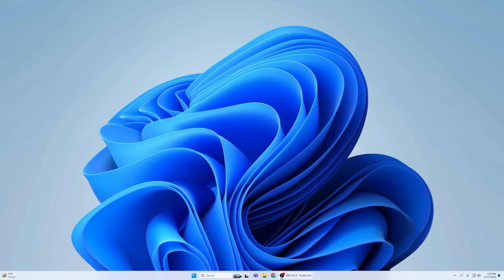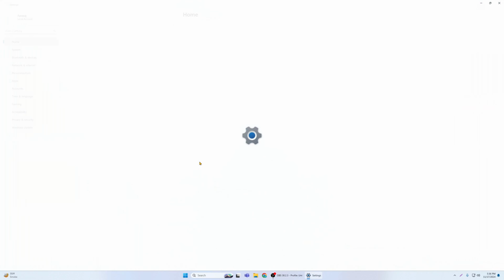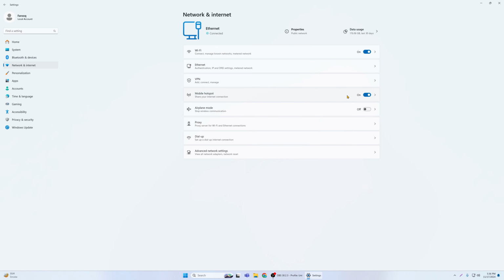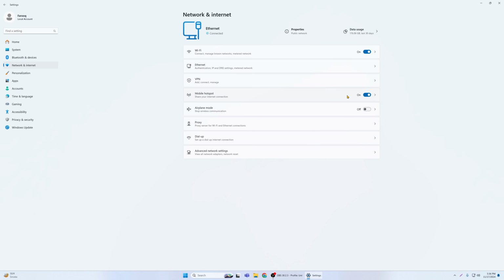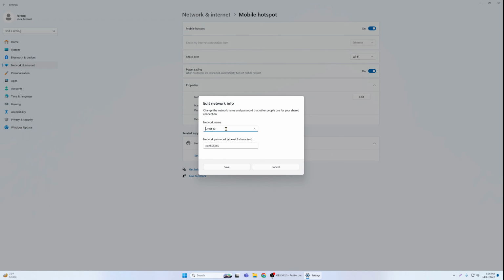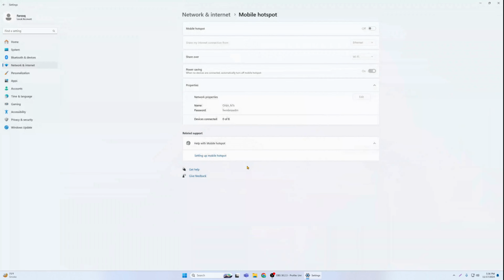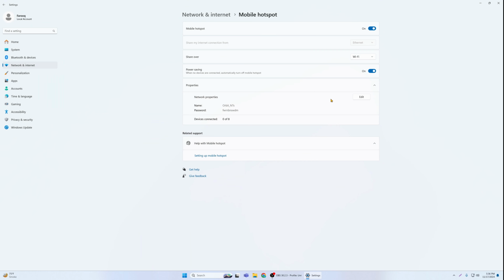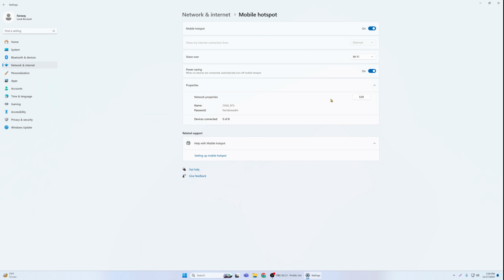How to Enable Hotspot in Windows 11 | Easy Step-by-Step Tutorial (2025)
Need to turn your Windows 11 PC into a Wi-Fi hotspot? In this quick and easy tutorial, we’ll show you how to enable Mobile Hotspot in Windows 11 in just a few clicks!

Perfect if you want to share your internet connection with other devices like your smartphone, tablet, or another laptop.

🖥️ In This Video You’ll Learn:

How to find the Mobile Hotspot settings

How to turn on and configure the hotspot

How to connect other devices to your hotspot

Bonus tips to troubleshoot hotspot issues

📌 Works on laptops and desktops with Wi-Fi!

💡 Need help? Drop your questions in the comments — we’re here to help!

🔗 Chapters:
0:00 Intro
0:15 Open Settings
0:32 Enable Mobile Hotspot
0:44 Customize Network Name & Password
1:00 Connect Other Devices
1:07 Troubleshooting Tips